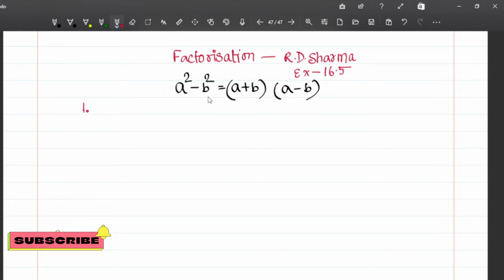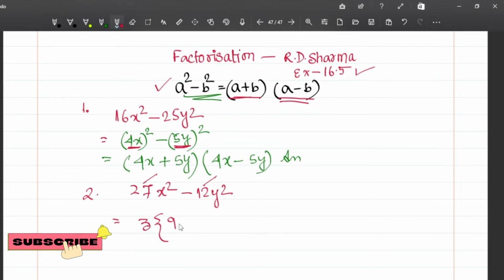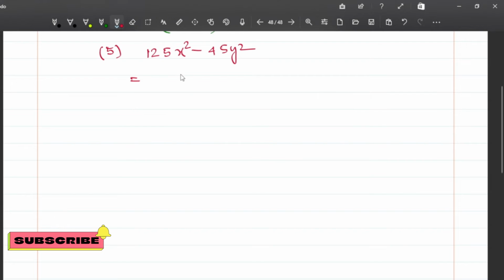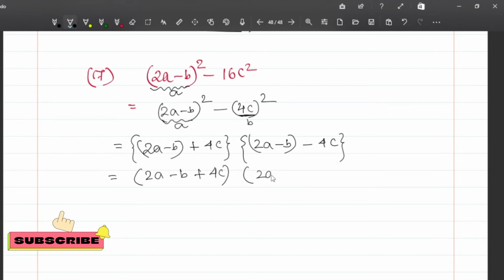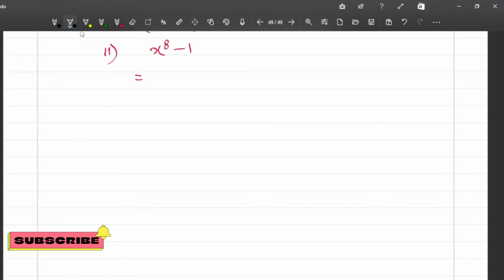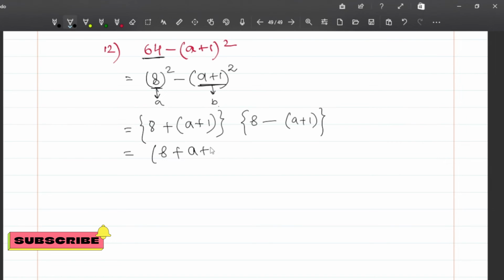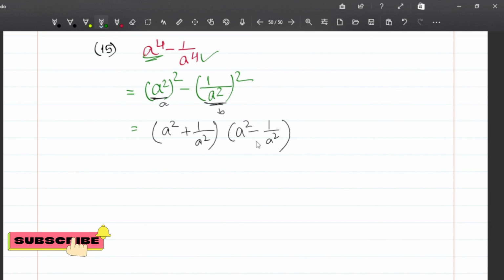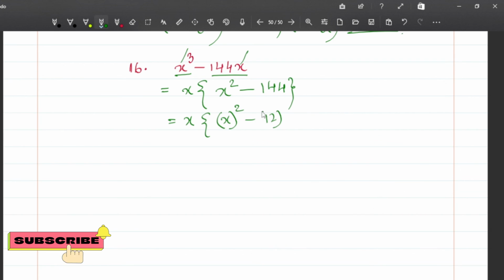Factorisation class 8 R.D. Sharma ex-16.5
fatorisation for ICSE and cbse Students. easy methods.